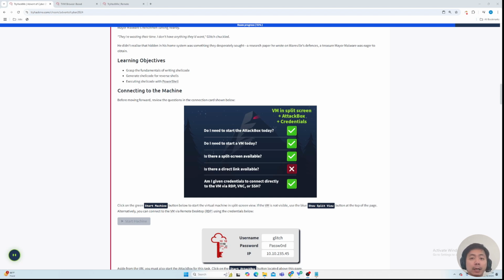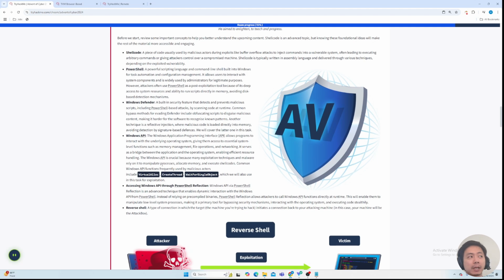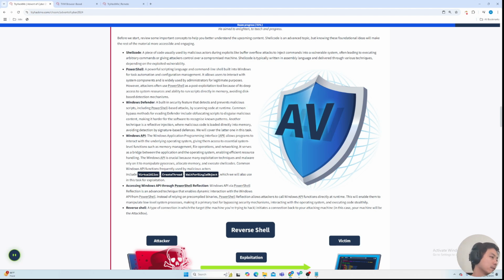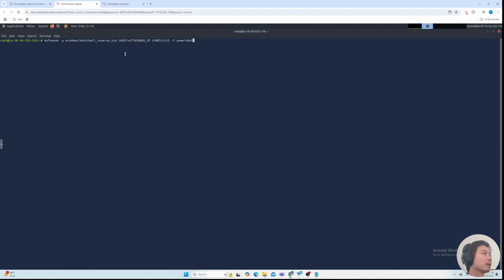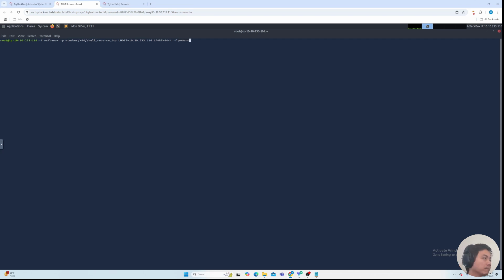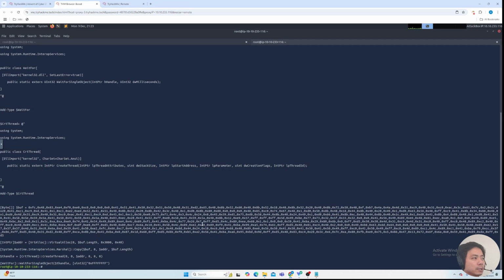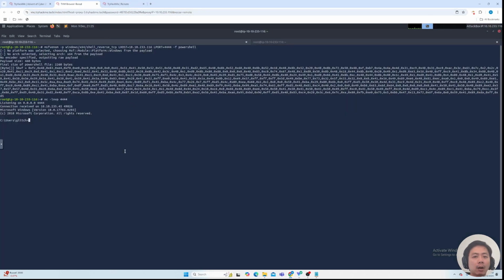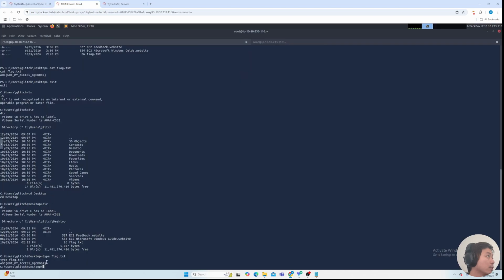TryHackMe - Advent of Cyber 2024: Day 8: Shellcodes of the world, unite!